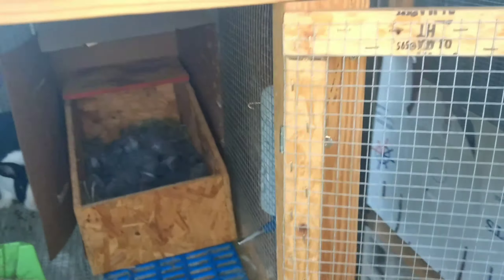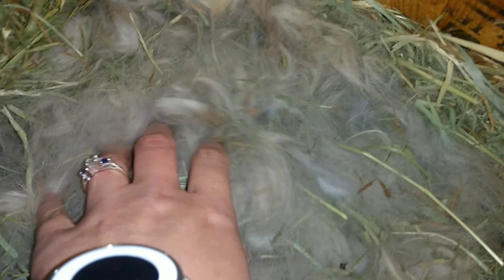Baby bunnies! Our first litter of meat rabbits!